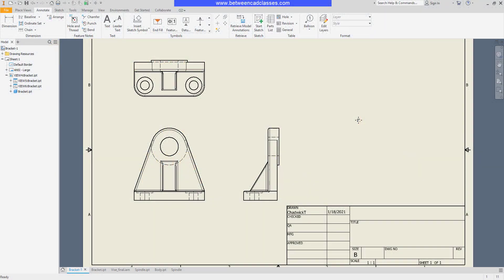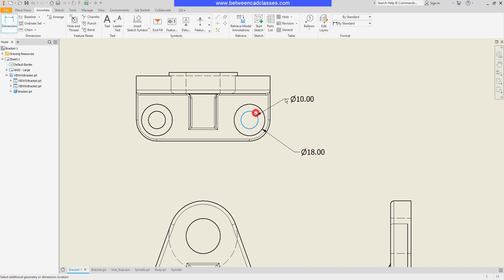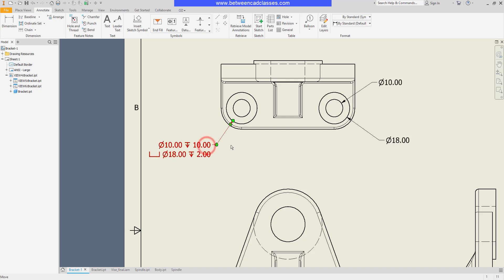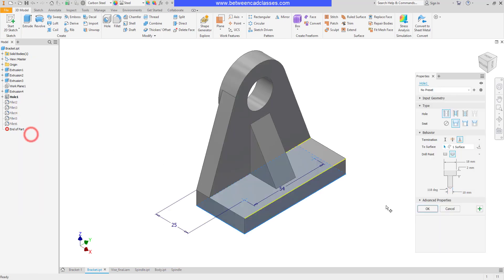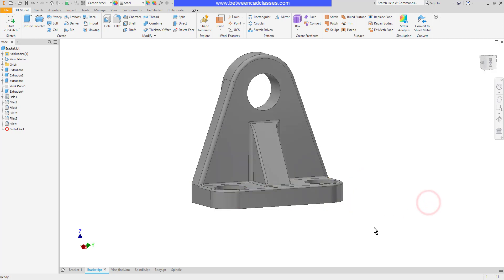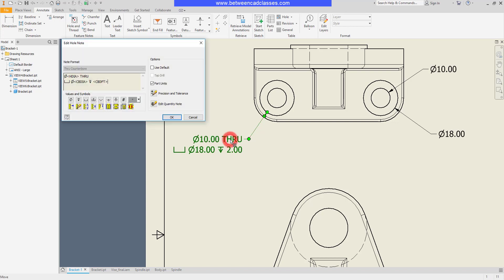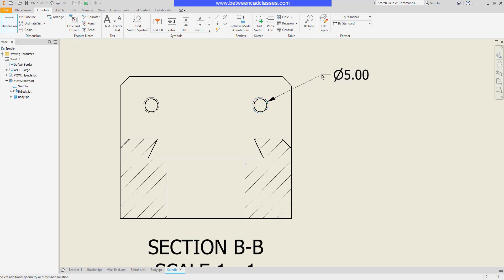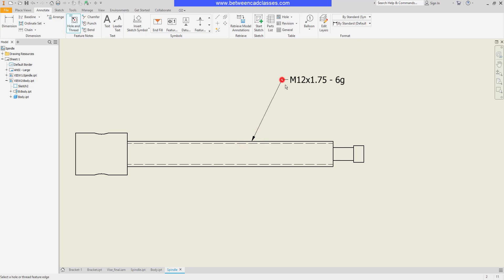Adding Hole and Thread Notes in Autodesk Inventor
In this video you will learn how to add hole and thread notes to an Autodesk Inventor drawing.

0:00 Introduction
0:09 Adding hole notes
1:24 Modifying a hole note
1:41 Adding a note to a threaded hole
2:00 Adding a thread note to an external feature